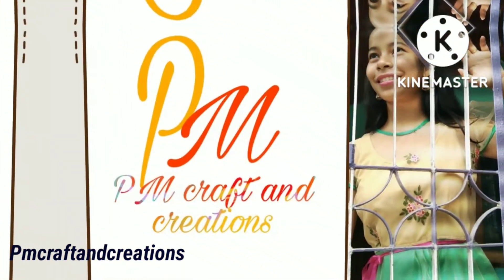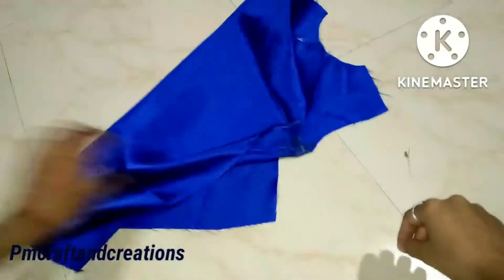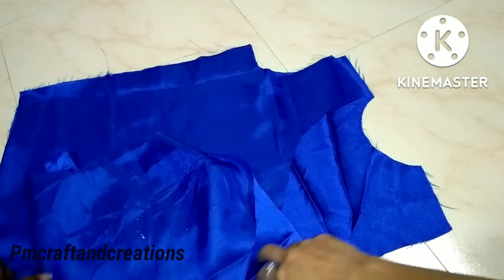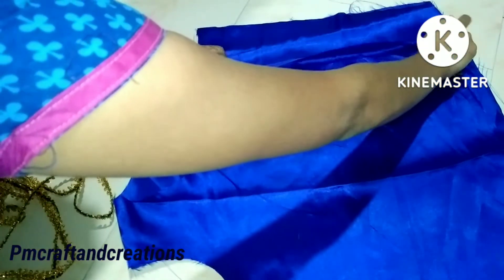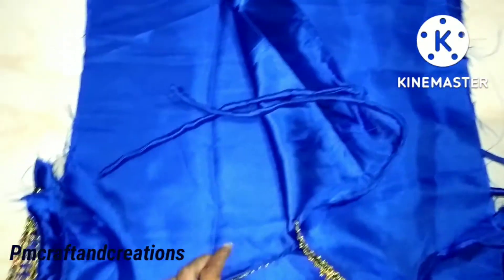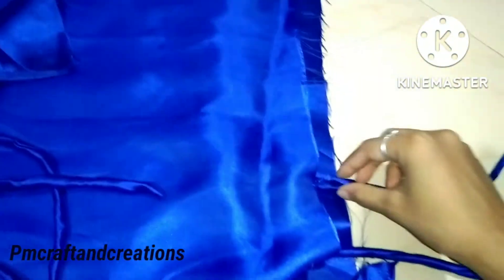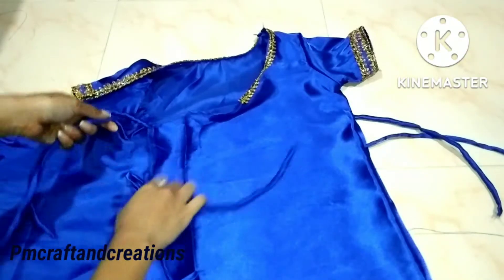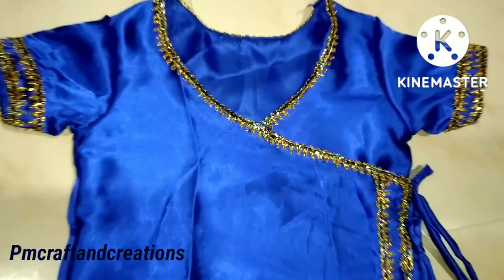কৃষ্ণ নৃত্যৰ পোছাকৰ stitching//pmcraftandcreations//Assamese video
কৃষ্ণ নৃত্যৰ পোছাকৰ cutting video -